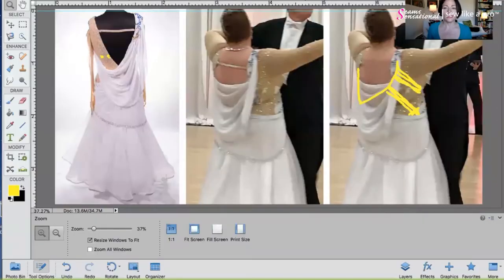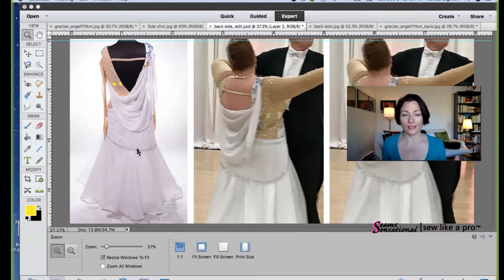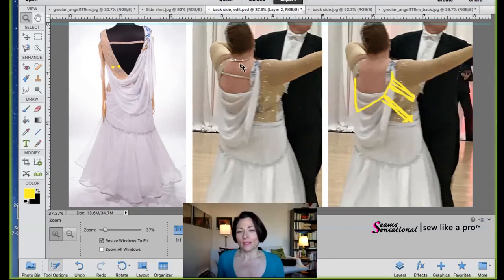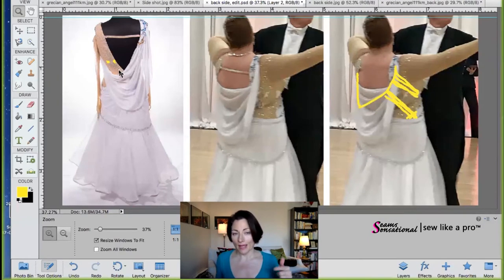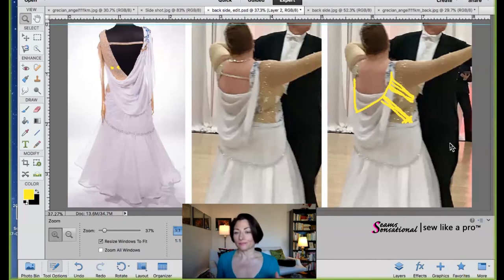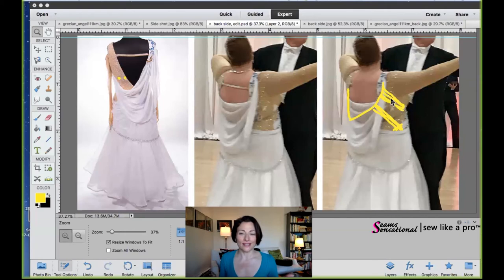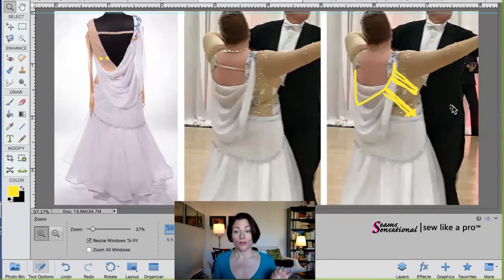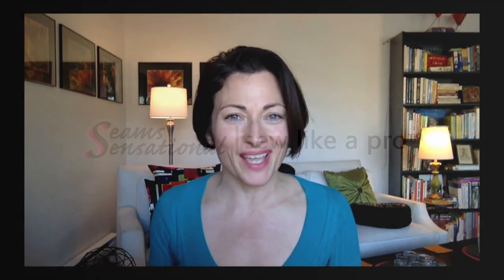RE-DESIGN: a bargain Dancesport ballgown that is too small so it looks better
Buying a used Ballroom, Country or skate dress can save you a lot of money. But it can also cause a lot of headaches since the dress may not not fit your body shape very well.

Such is the case with one of my Sew Like A Pro™ members Louise.

Louise found a super-priced bargain Dancesport ballgown that cost less than she would have spent to make it. She knew it would need altering, but how could she pass it up, right?

In a recent live Q&A call that I host each month for the members, we discussed her bargain dance dress and brainstormed ideas on how to make it look more flattering on her curvy figure.

A bargain price is no longer a good value if you have to put too much time or money into it to make the dress look or feel good.  With that in mind, I suggested four fairly simple alterations that would not require any new fabrics or a lot of time. Check out the written blog to learn more about the Sew Like A Pro™ courses.

MORE SEW LIKE A PRO™ VIDEOS THAT FOCUS ON SEWING ALTERATIONS.
Please note ALL the tips in these videos apply to all styles of Dancesport, Country and Skate dresses.

If you enjoyed this video, subscribe to our YouTube channel while you're here, or better yet, never miss a beat ... sign up for free training videos, advice and get privy to special sales